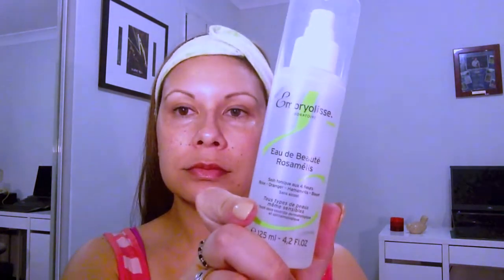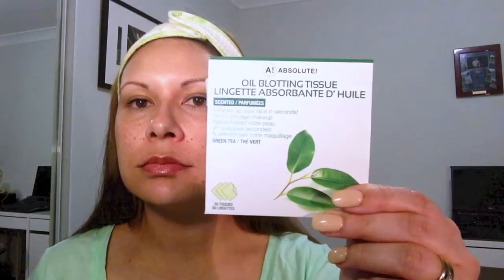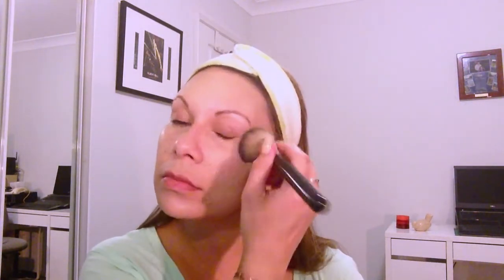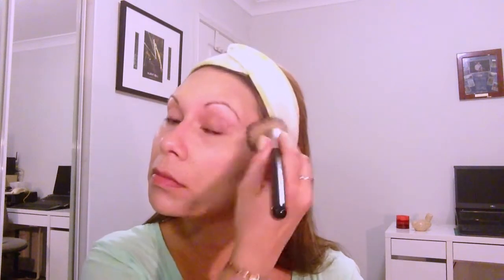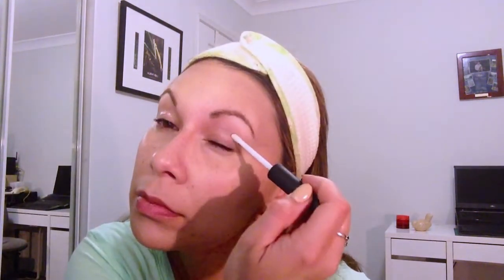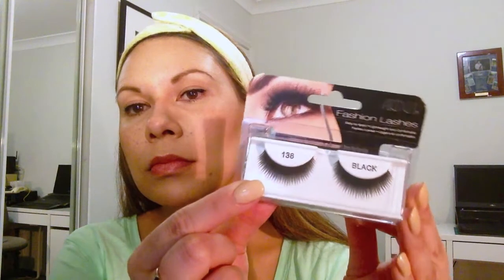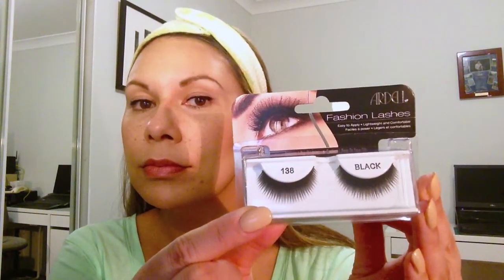Morning Routine - Makeup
Hi All,

Here's what my morning face routine currently involves - plus a chance to show some products I am loving! A bit of a "comedy of errors"!

I tried to show everything I might use on a FULL face day (i.e. setting spray/& or powder & false eyelashes - so everyday day wouldn't use all these products!)

But I forgot to use my SPF cream! since the primer & foundation don't have any

Forgive the lighting issues at 4:30am in the morning ;)

Did I really use all this?! Ha
Makeup/Skincare Used:
- Moo Goo Strawberry Tinted Lip Balm
- Origins GinZing Eye Cream
- Embroylisse 4 Flower Tonic Lotion
- Eve Pearl Priming Moisturising Treatment
- Physicians Formula Soft Yellow Corrector
- It Cosmetics Bye Bye Redness Corrector
- Kevyn Aucoin The Liquid Airbrush Foundation
- Kevyn Aucoin Mascara
- YSL Touche Eclat
- Hourglass Arch Eyebrow Duo
- NARS Eye Primer
- FOA Liquid Eye liner
- MUFE Bronzer Matte
- Too Faced Full Bloom blush in Cocoa Rose
- NARS Laguna Bronzer
- Rachael K CC Powder
- Kardashian Beauty AU Natural lip set In the Flesh

Tools/Accessories Used:
- Tangler Teaser
- Eco Tools Wrap
- bdellium tools #953
- bdellium tools #957
- bdellium #992
- it cosmetics ultra lush mega brush
- Rae Morris Flawless Shader #5
- Sigma Tapered face F25
- Hakuhodo tapered
- Designer Tools Brush Cleanser
- Eyelash curler
- Duo eyelash adhesive dark tone